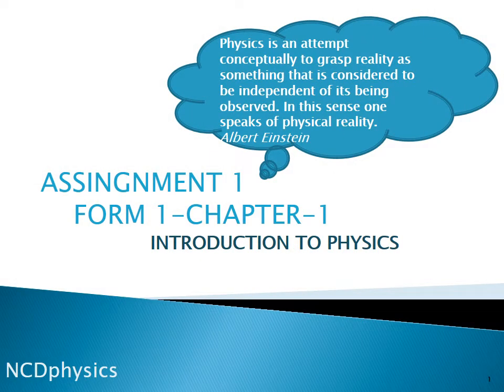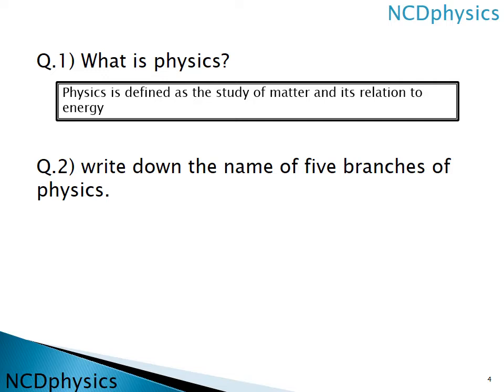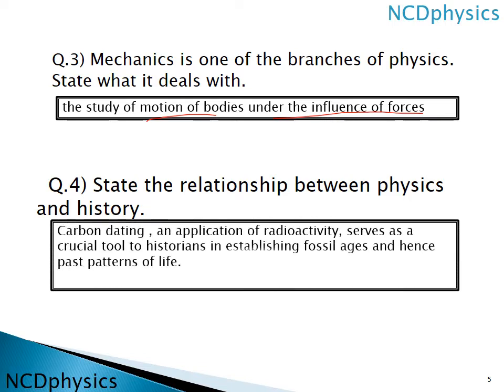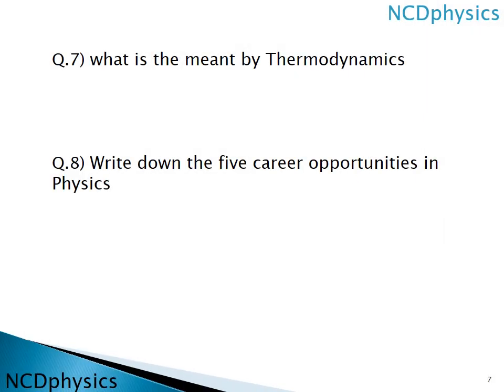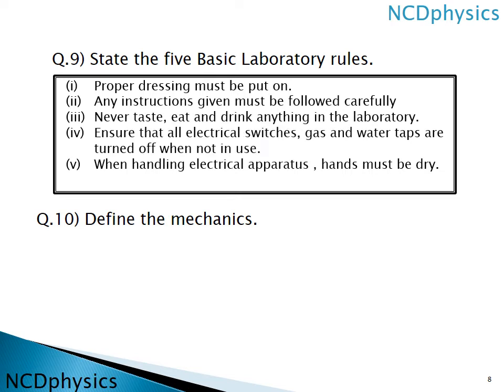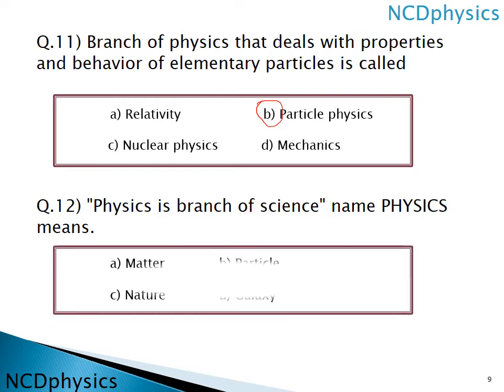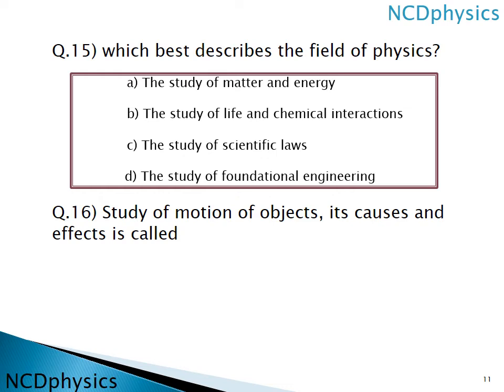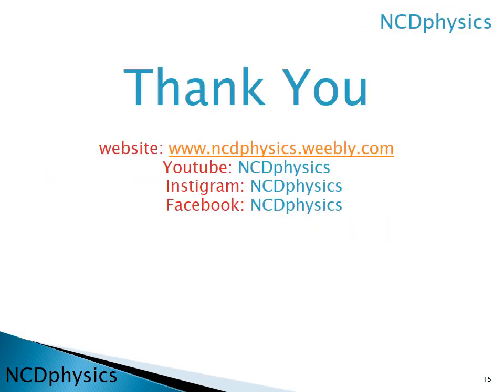Form 1(Grade 9) - Introduction to Physics (Lesson 2)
Here video is about form-1  assignment which about chapter 1 introduction to physics. Here you can find questions and answers to the questions.